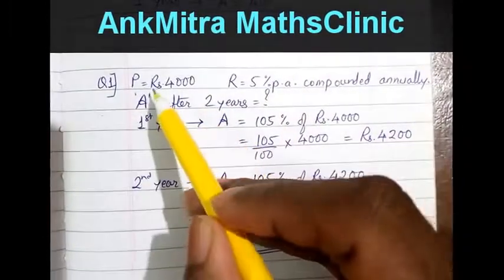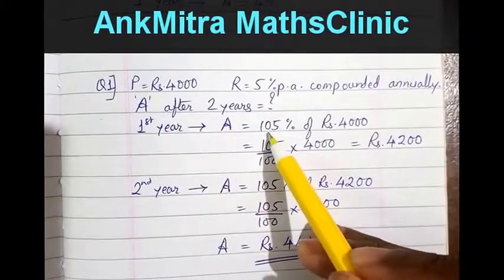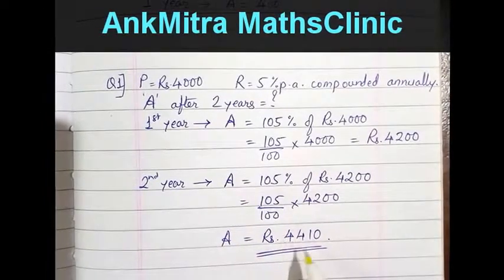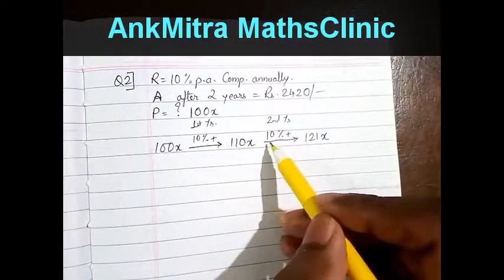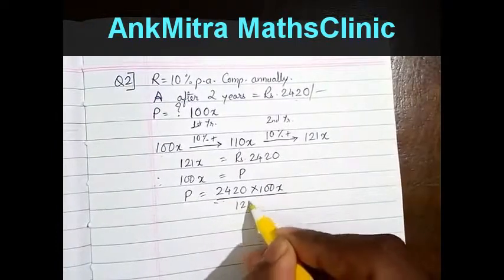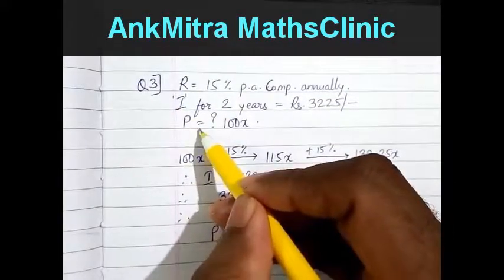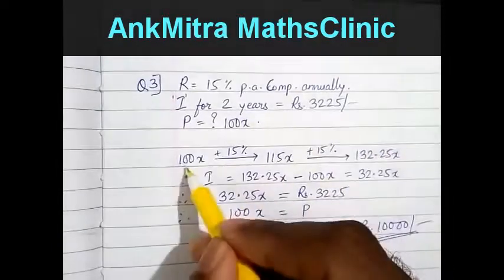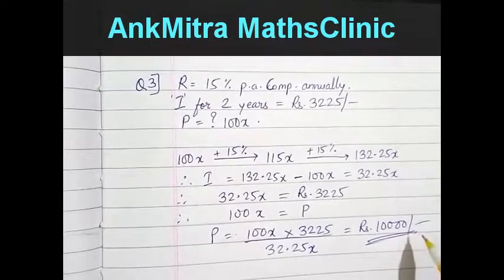Fast & Easy Solving Methods: Compound Interest Problems